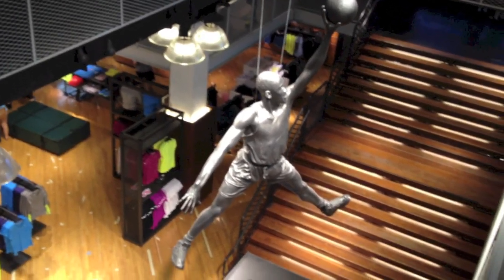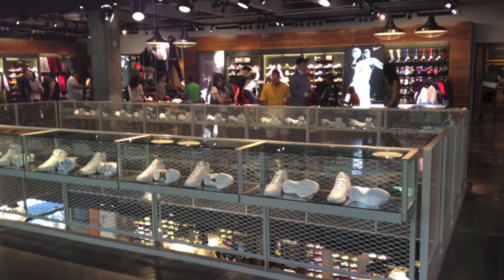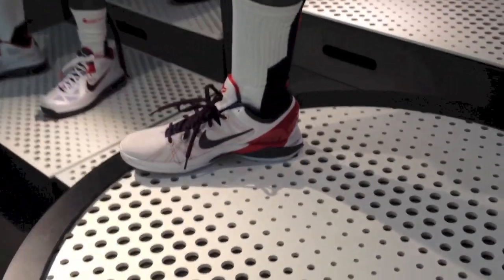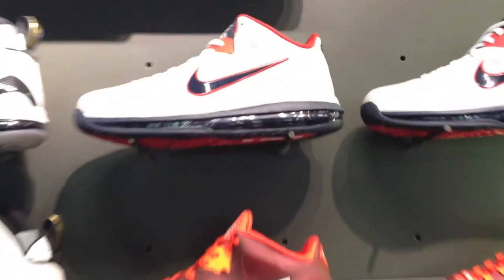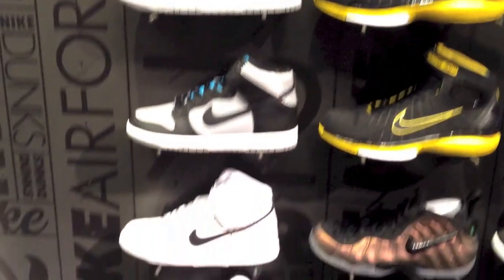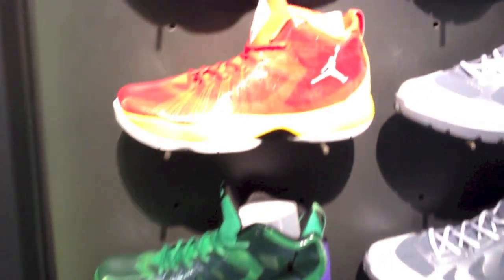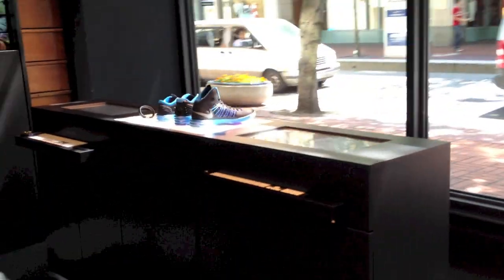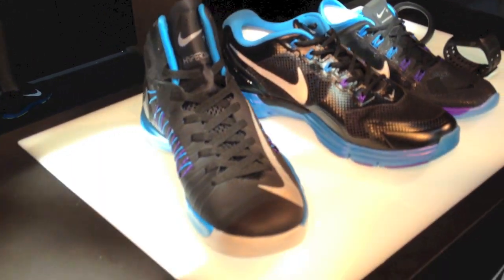Nike Store Portland Walkthru - Jordan 1-23 All White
This is a quick vid of an overview i took from the Nike Store in Portland.  i actually havent been in the store since the last remodel, and i have to say it is pretty fresh!

Highlights -
The Jordan 1 - 23 glass display upstairs is insane!  this is what i want for my collection, love the display.

The Jordan Jumpman statue in the middle of the store, life size, really cool

They still have Gem Green Foamposites in stock?!! i was shocked to see that.

Kobe Olympic along with Lebron Olympic Lows, although Lebron is supposed to be wearing the Hyperdunk + for the olympics?  kinda odd.